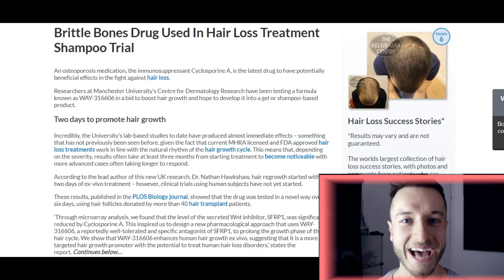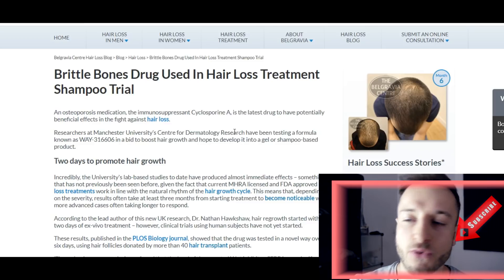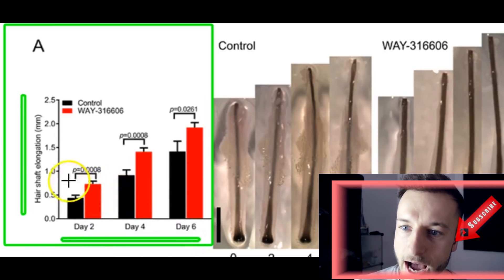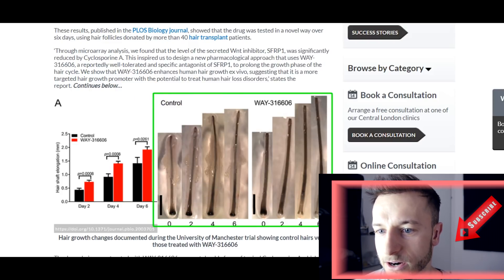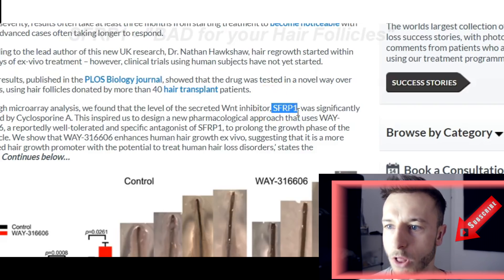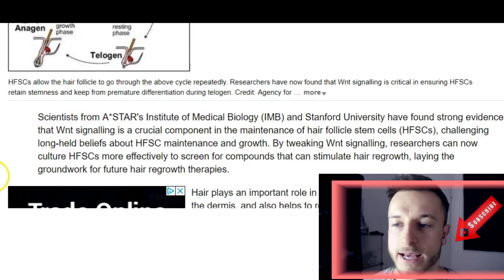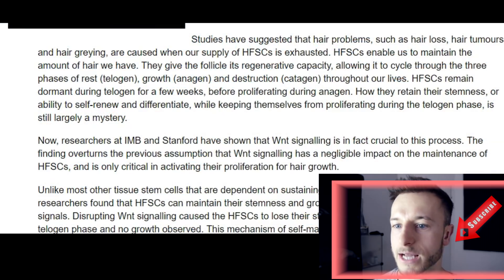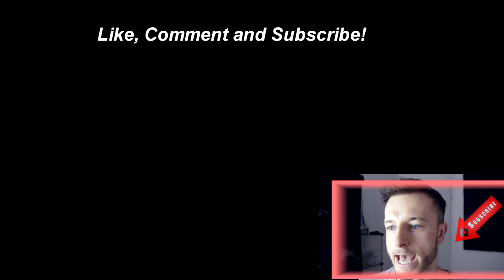BRAND NEW HAIR LOSS CURE in 2018 WAY-316606! Legit or Not?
📨Better Hair In Only 4 Minutes a Week (My mailing list)

Brand new hair loss cure in 2018 and when it will reach the market and the shelves of our pharmacies? It should come in form of a shampoo. So fat it was tested on 40 different hair grafts provided by 40 random hair transplant patients. How fast can you expect new hair growth?

🔴 STUDIES:
▶️Cyclosporine A

▶️What are Wnt pathways?

Moreover, while CsA has major potential side effects, the same is not true for WAY-316606. CsA is an immunosupresant, WAY-316606 is a non-immunosppressive, chemically unrelated agent.